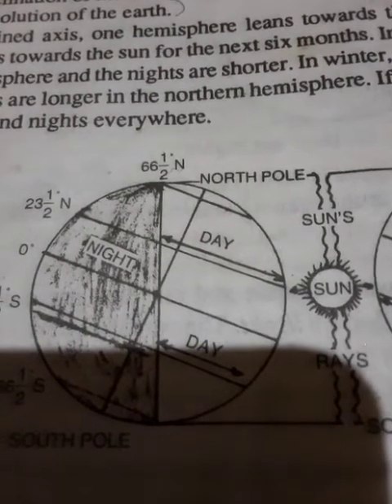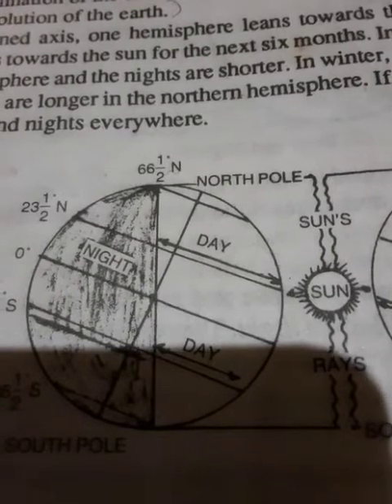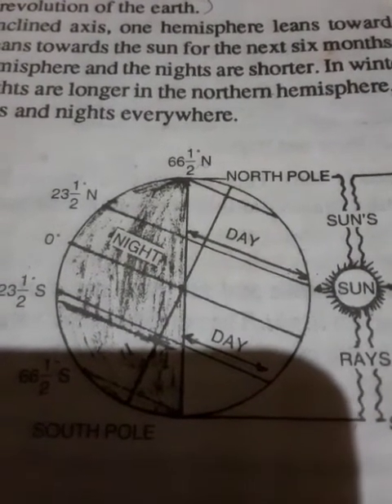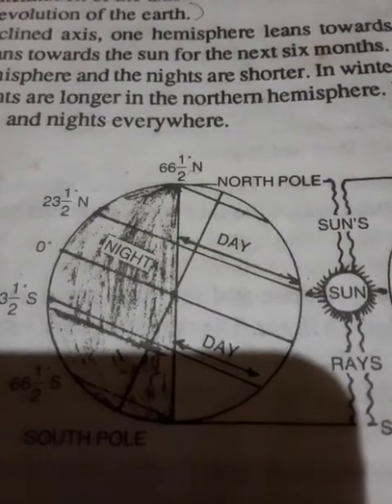Seasonàl changes & their effects on temperature